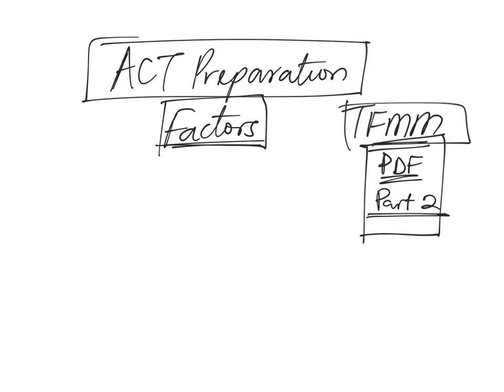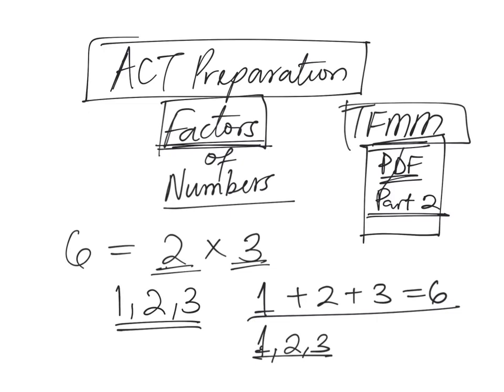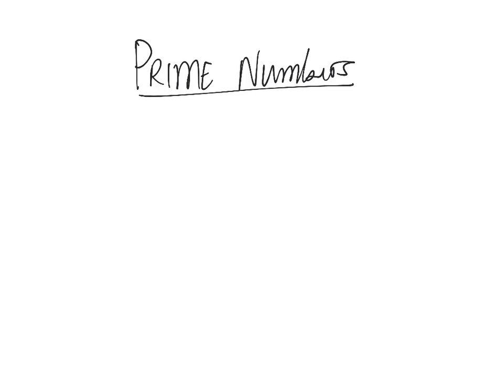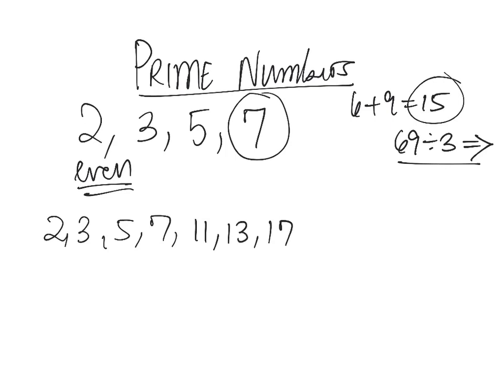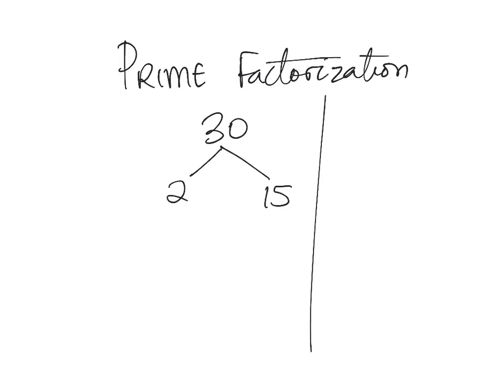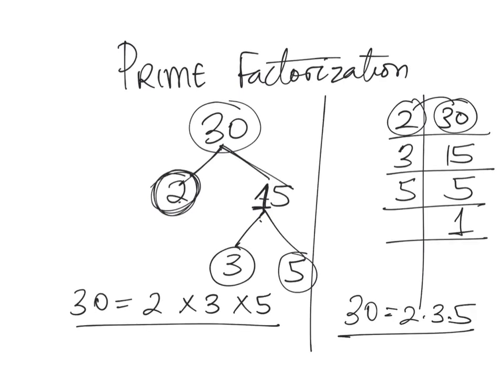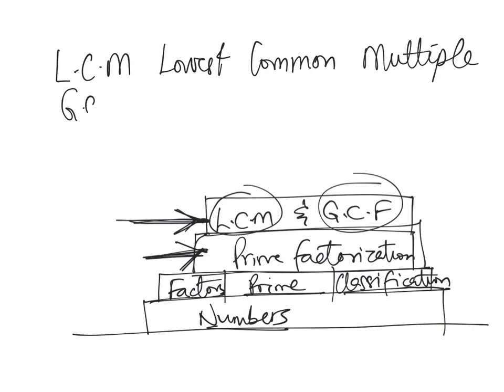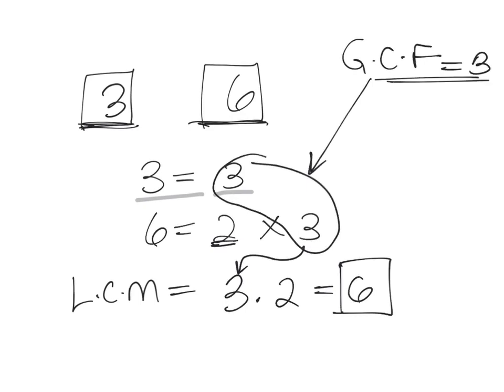Factor Trees and Prime Factorization